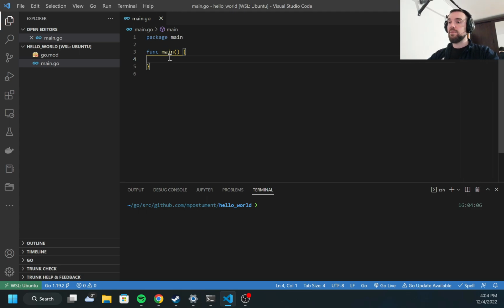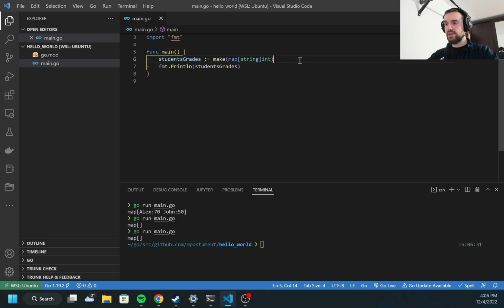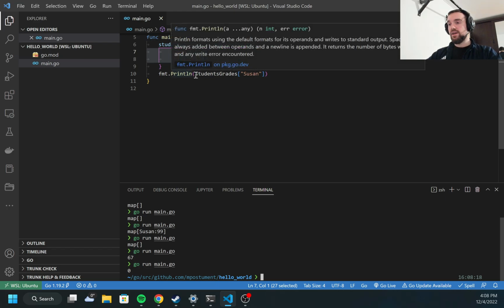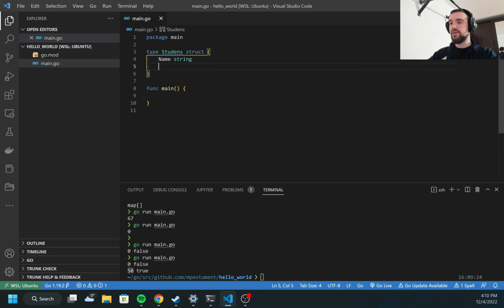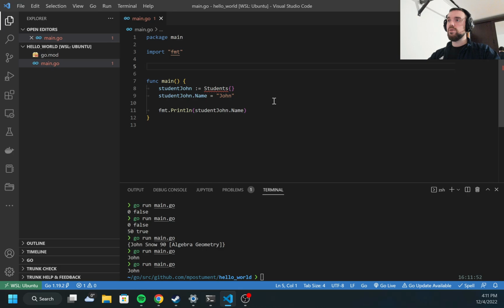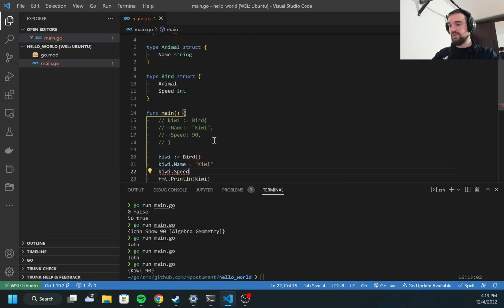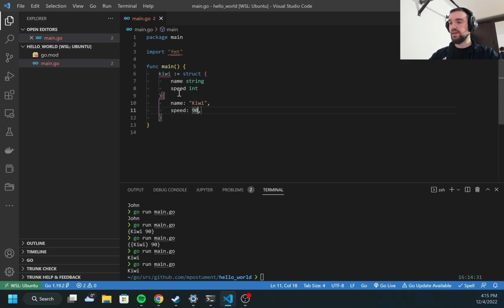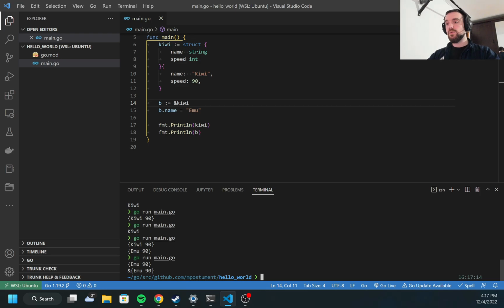Golang - Maps and Structs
In this video, we'll be talking about the basics of Golang, including maps and struct. This is a great video for beginners who want to learn more about this powerful programming language.

If you're interested in learning more about Golang, this video is for you! We'll be discussing the basics of Golang, including maps and struct. This is a great video for beginners who want to learn more about this powerful programming language. We'll also be giving you a brief introduction to some of the most important features of Golang, so you have a better understanding of what this language is all about.